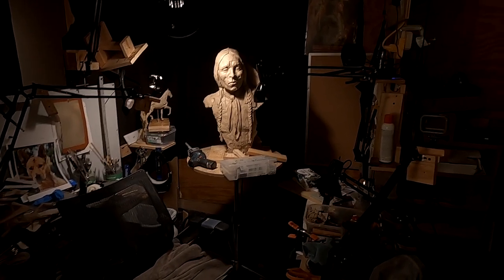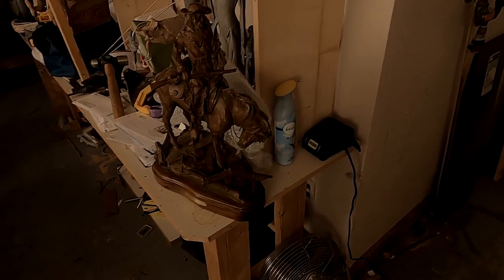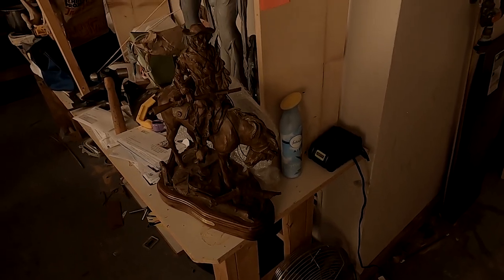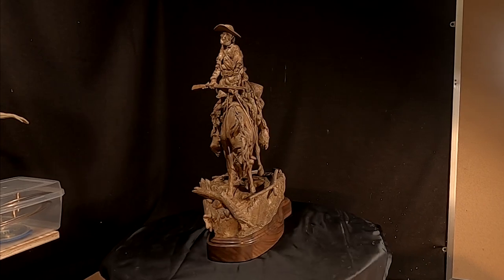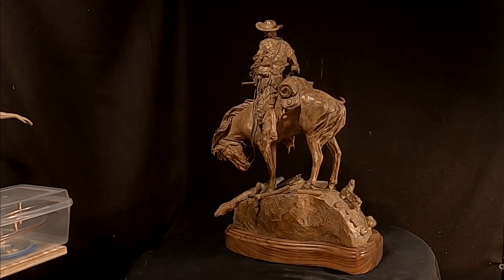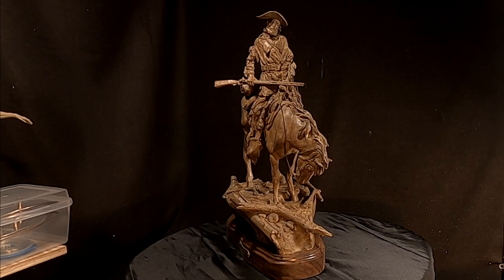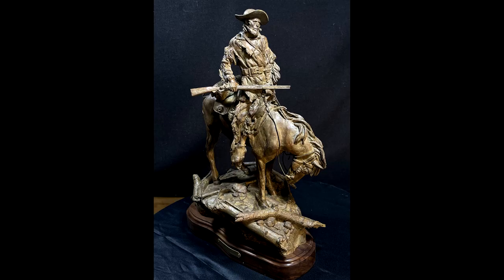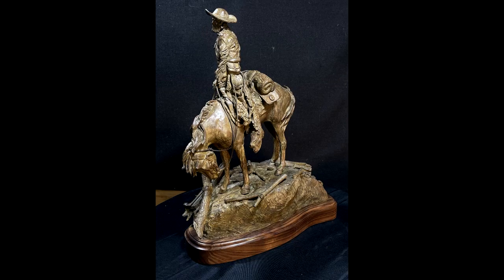Photographing the Finished Bronze of Jim Bridger OVER THE NEXT MOUNTAIN